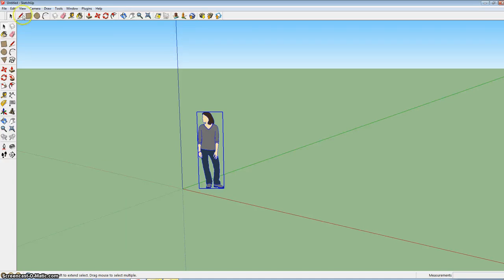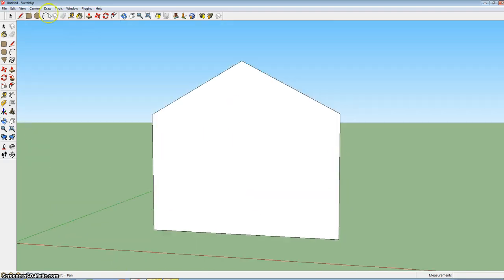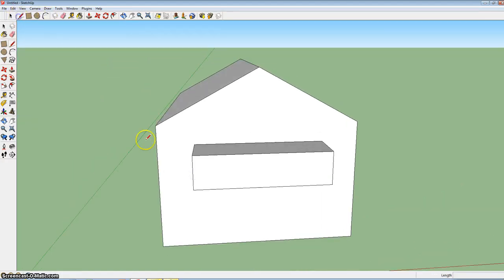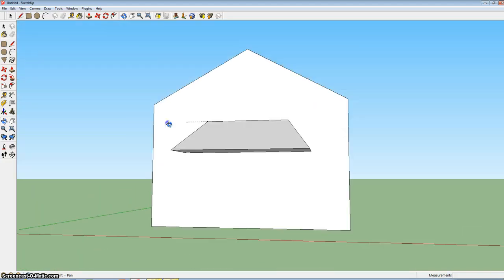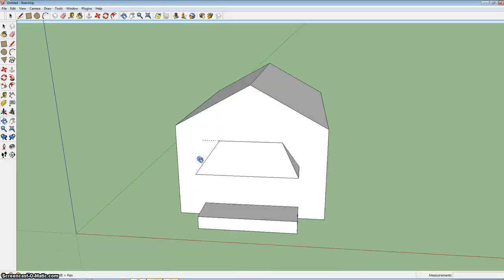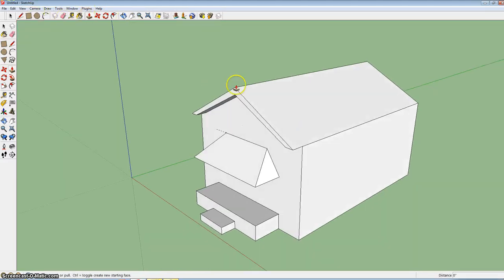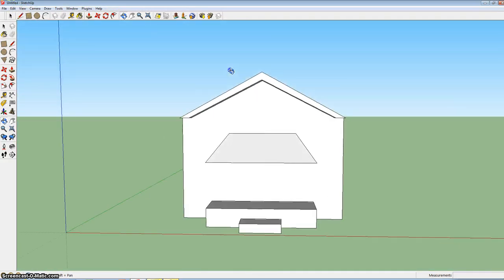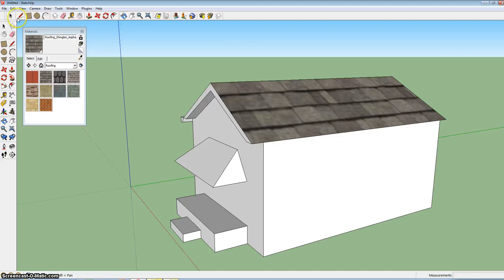Sketchup Tutorial Jason Smith